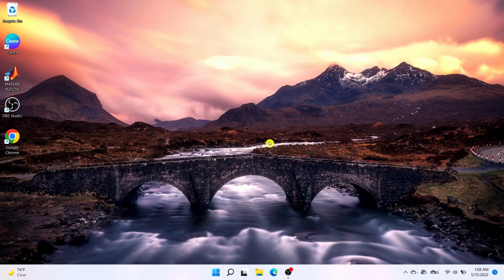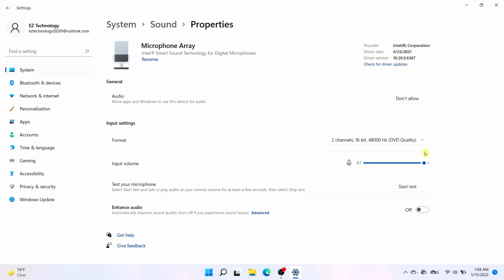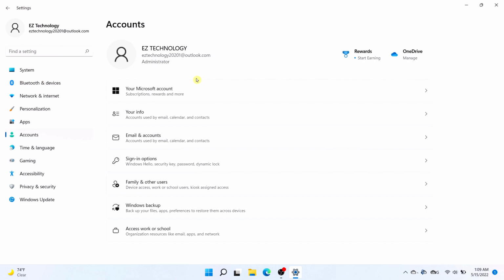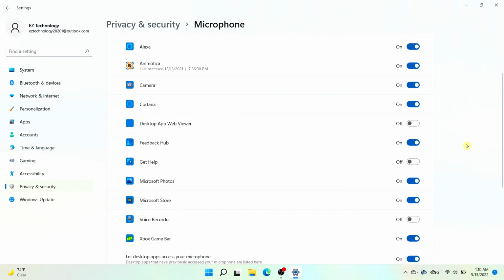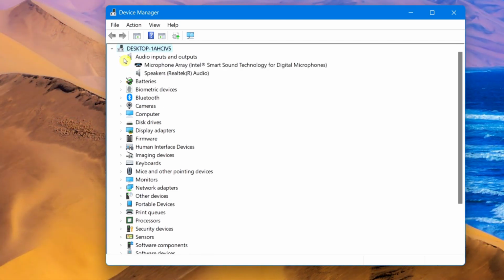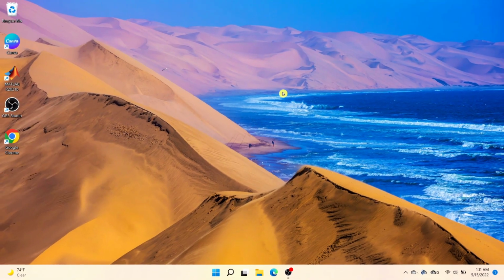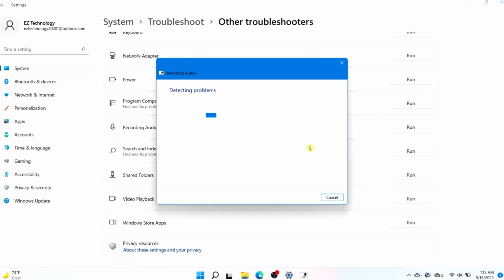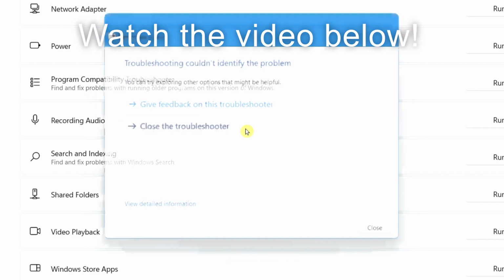5 WAYS TO FIX A QUIET MICROPHONE IN WINDOWS 11! (2022)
5 WAYS TO FIX A QUIET MICROPHONE IN WINDOWS 11! (2022) Watch this 4-minute tutorial to learn 5 unique ways and methods to fix a quiet microphone in your Windows 11 PC or laptop.